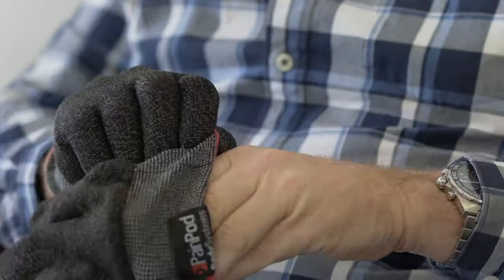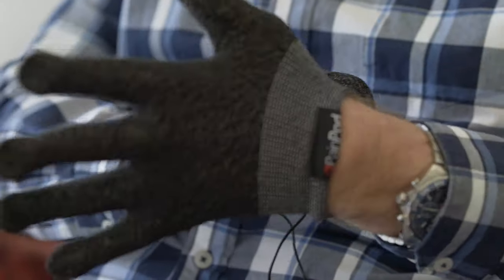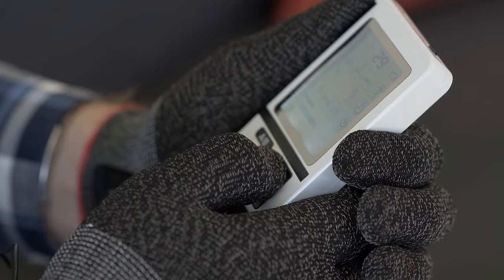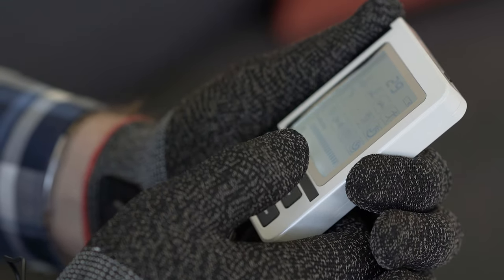Pain Pod Customer Testimonial Video | Clayton